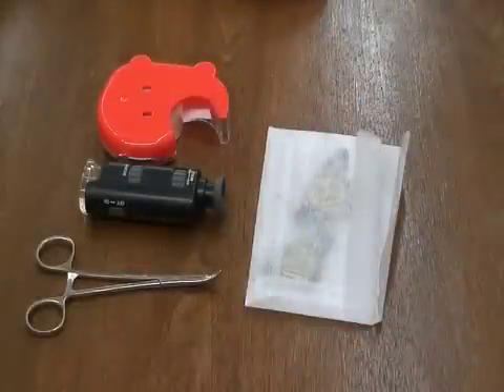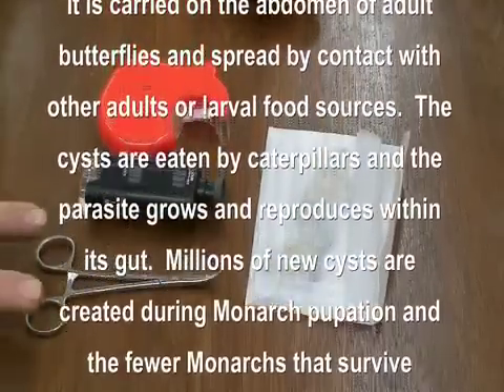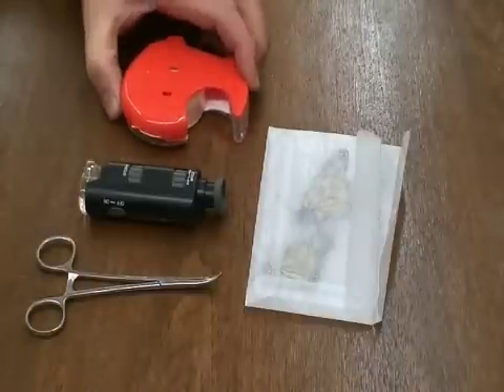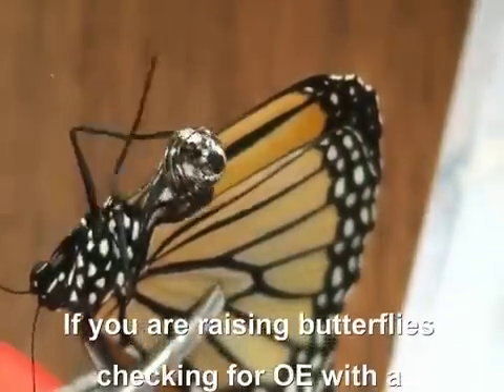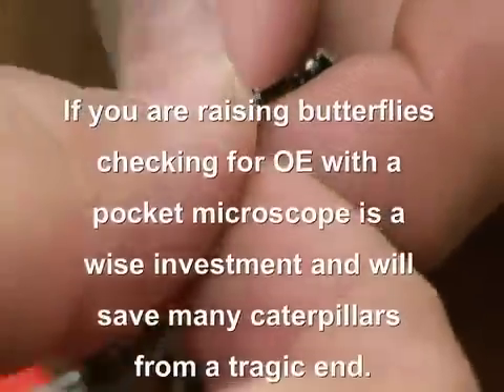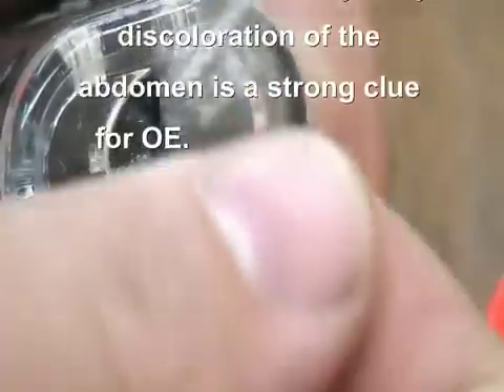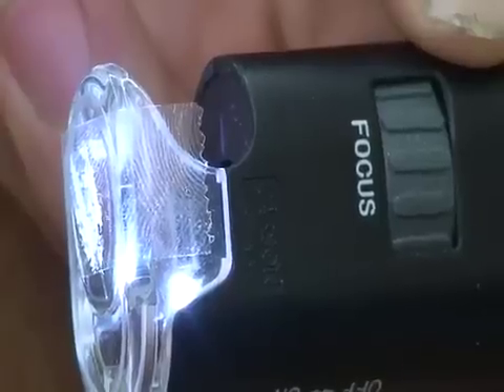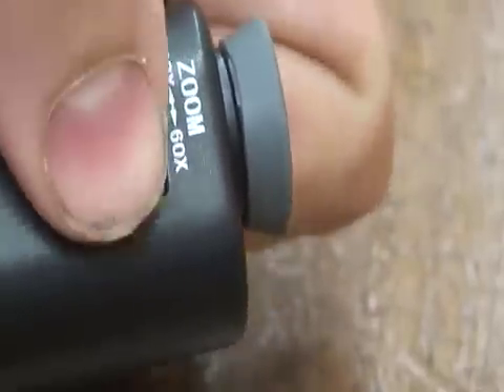Live Monarch Foundation - OE identification and Microscope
Learn how to identify the major parasite that destroys Monarch caterpillars and butterflies. A quick magnified look at their scales can reveal this most dangerous butterfly plague. Please join our our National Plant A Seed Campaign.  One Seed Can Change The World...We Need You To Plant It.
Free Milkweed Seeds
Free Fun Educational Programs
Living Plants, Caterpillars and Butterflies.

Keep an eye to the sky!

Live Monarch Staff                   2007